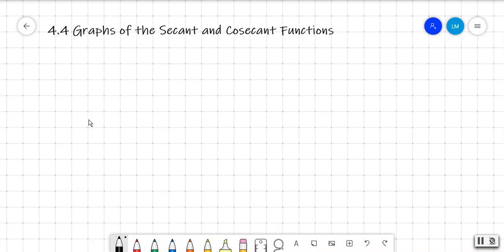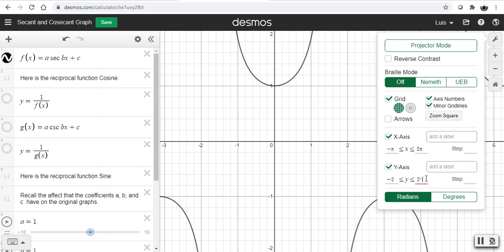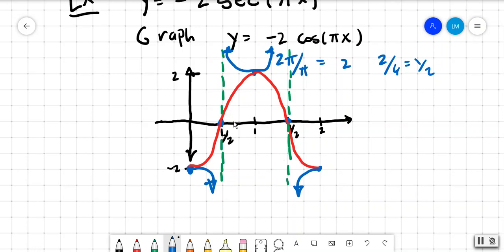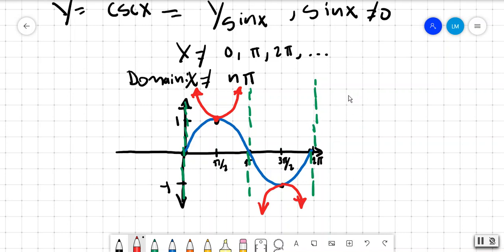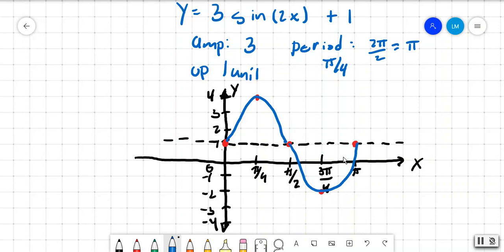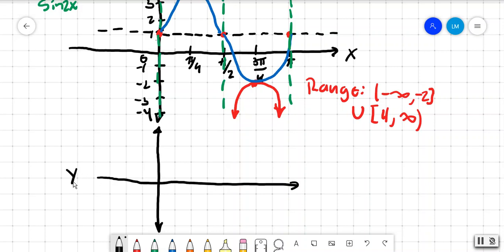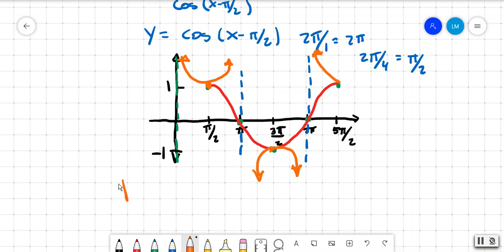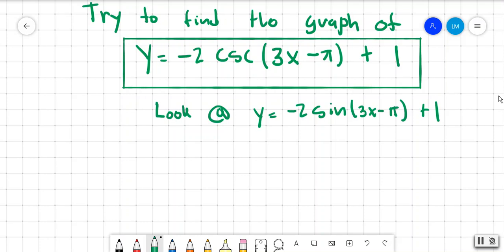4.4 Graph of the Secant and Cosecant Functions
In this video, I demonstrate the basics of graphing the reciprocal functions secant & cosecant.

EDIT: I did not define the graph correctly in the video but realized the scissor cut method is applied to the parent graph.